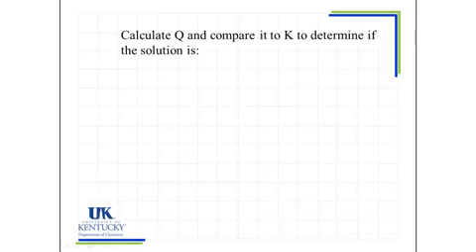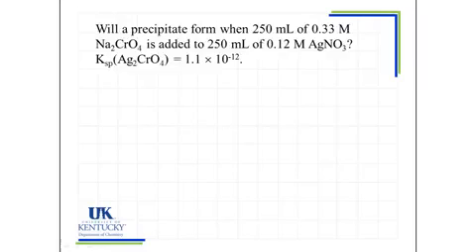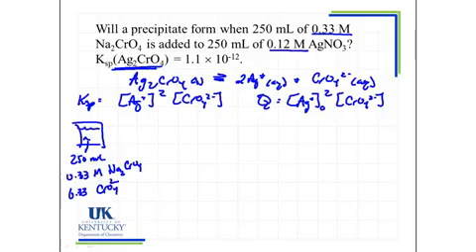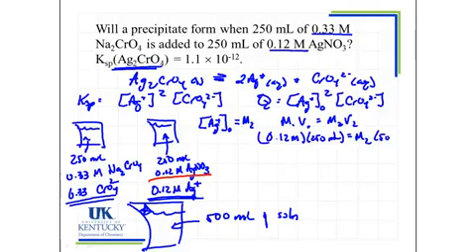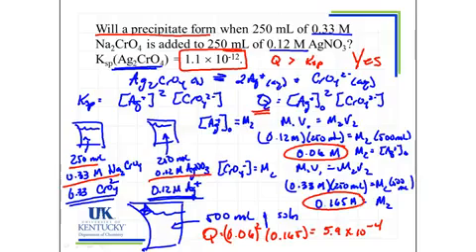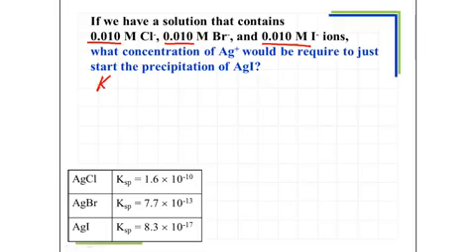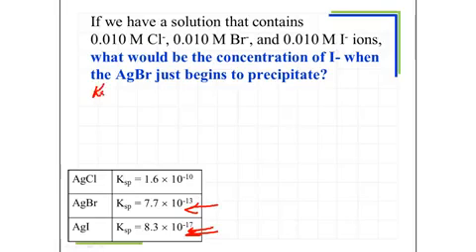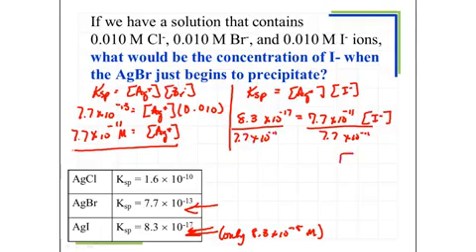Part 6 3 Precipitation Reaction and Selective Precipitation